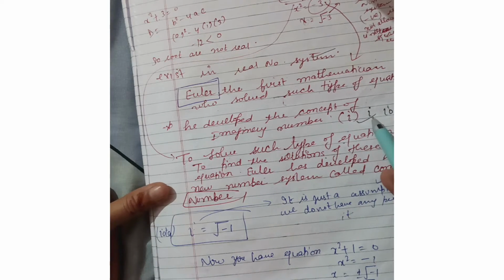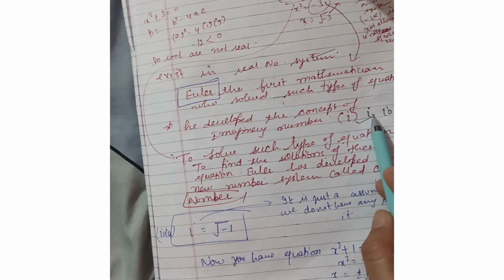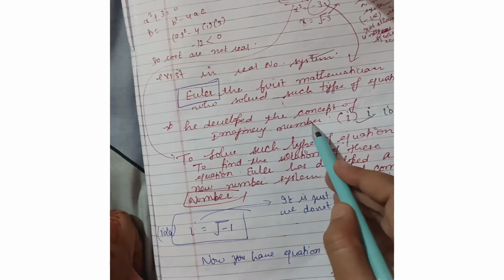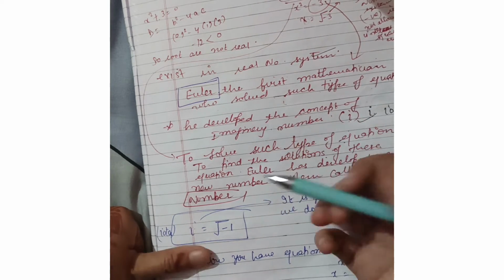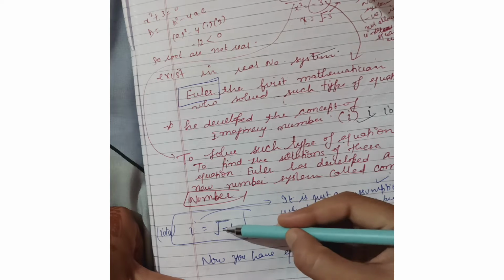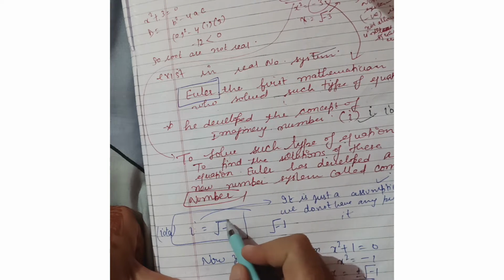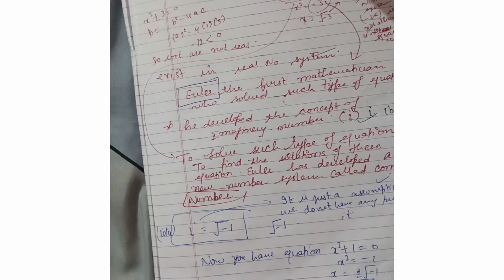(part-2) complex number and quadratic equations, class 11th (maths)